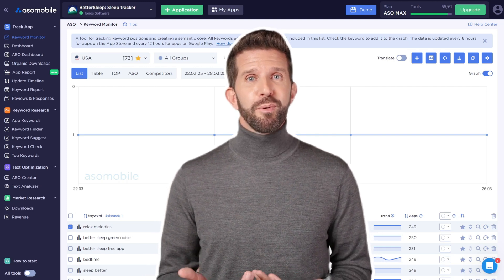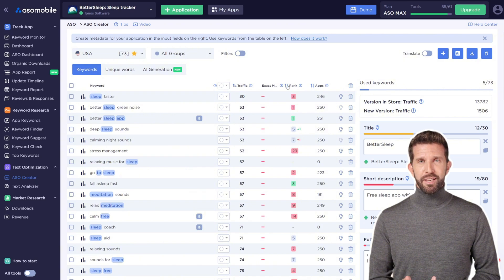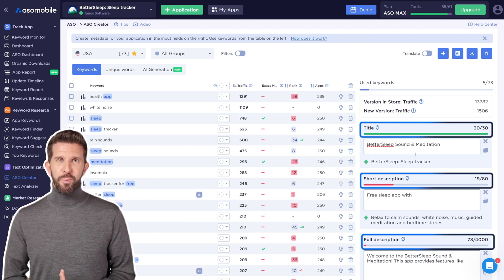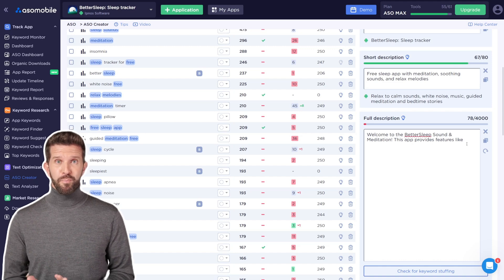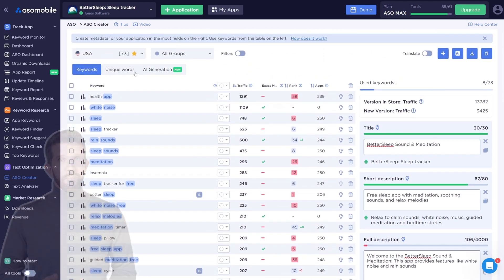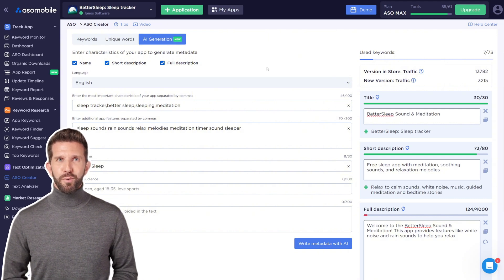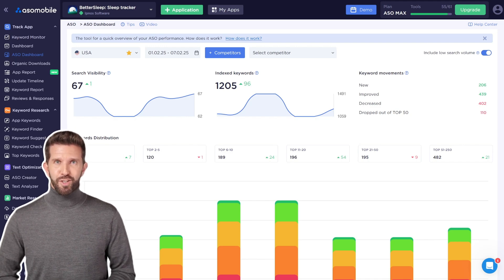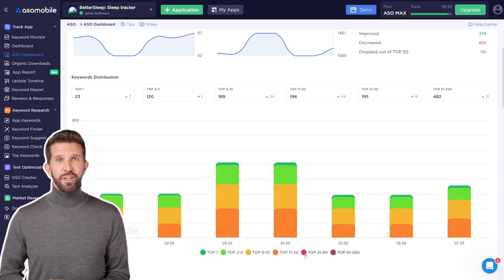Google Play ASO Guide: Step-by-Step Strategy for Android Apps to Get Organic Downloads | ASOMobile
App Store Optimization for Beginners: Boost App Visibility, ASO Basics & Keyword Research     • App Store Optimization for Beginners:...

📱 What is ASO for the App Store and how can it help your app grow?
ASO (App Store Optimization) is the process of improving your app’s visibility in the App Store to drive organic downloads. It works like SEO for mobile apps — helping users discover your app through keywords, titles, subtitles, and more.

In this complete step-by-step tutorial, you'll learn how to improve your app's ranking on Google Play using professional tools from ASOMobile. Perfect for beginners, indie developers, and mobile marketers.

💡 In this video, you’ll learn:
✔️ What Google Play ASO is and why it matters
✔️ How to choose high-impact keywords for your Android app
✔️ How to optimize your title, short and full description
✔️ How to analyze competitors and build a strong keyword list
✔️ How to localize your app for global audiences
✔️ How to use ASO Creator for automated metadata generation

🔍 We’ll also show you how to:
✨ Improve search rankings with real-time optimization
✨ Use every character in the title & description effectively
✨ Create metadata for different languages with one click
✨ Monitor keyword performance and track your growth

If you're serious about growing your app on Google Play, this guide is for you!

🎯 Optimize smarter, rank higher, and grow faster — with ASOMobile.
👉 Watch now and start your ASO journey!